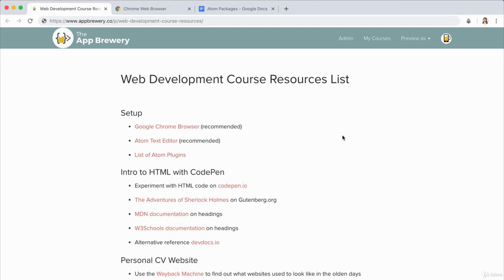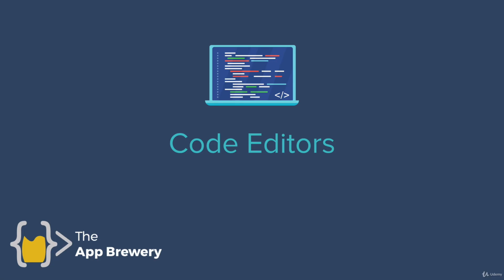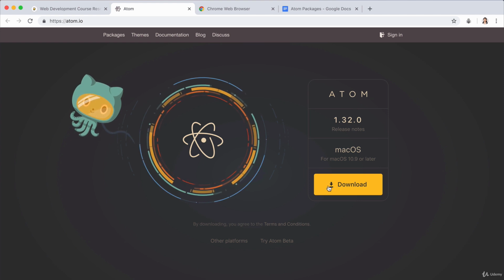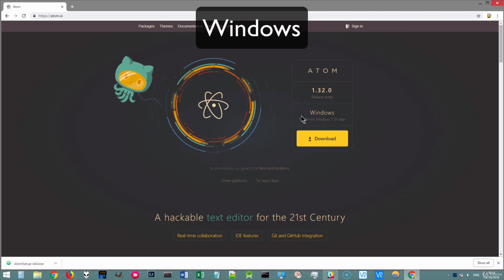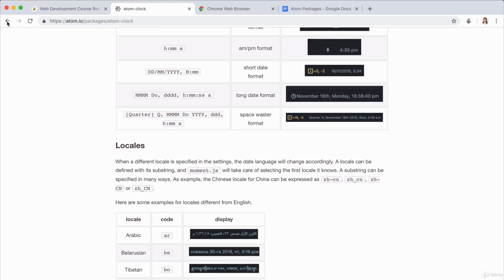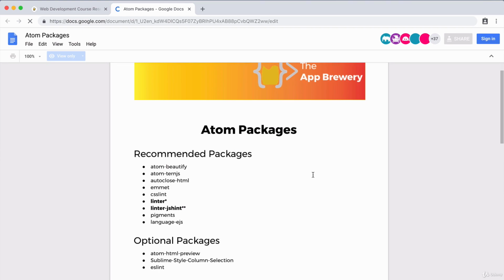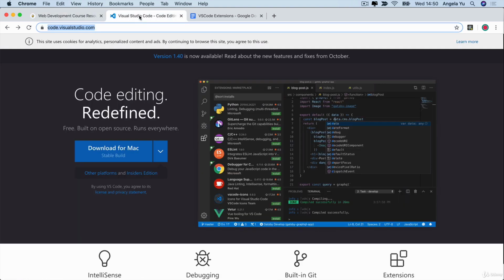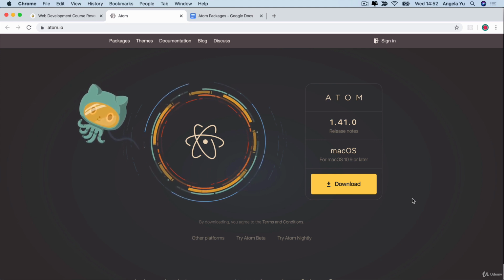What You ll Need to Get Started Setup Your Local Web Development Environment || Front-End Web